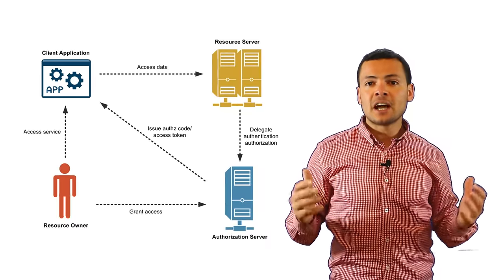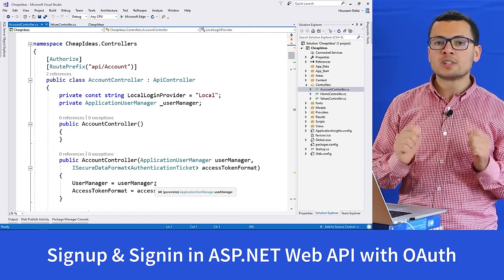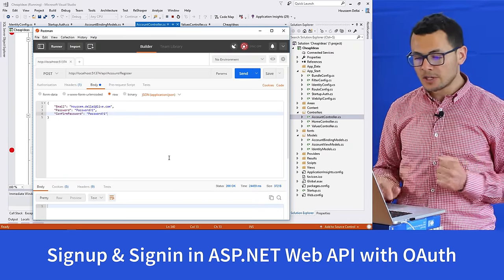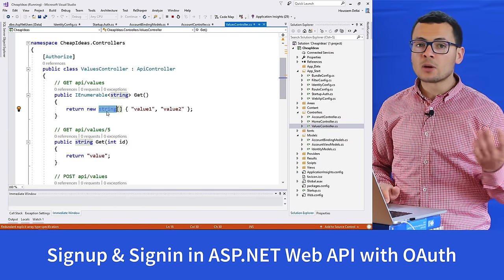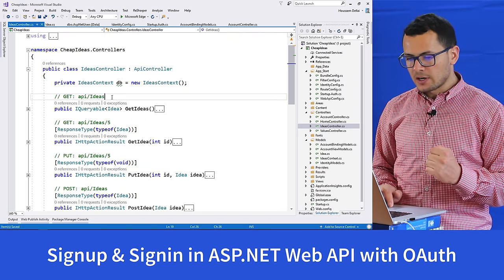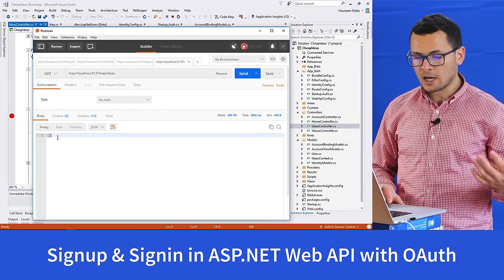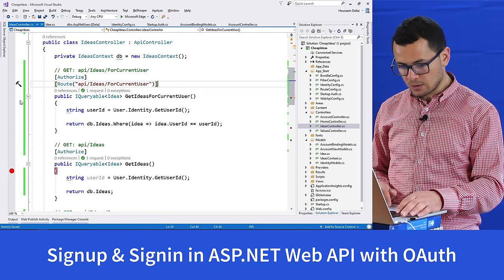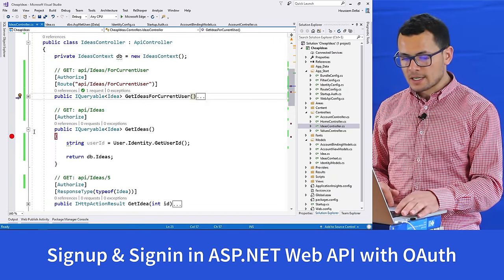OAuth Overview with ASP.NET Identity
Learn how to use ASP.NET Identity to:
1) register users with login and password
2) signing users
3) get access token
4) invoke protected web services using access token
5) protect web services with Authorise attribute